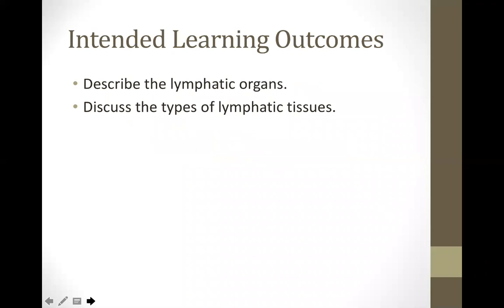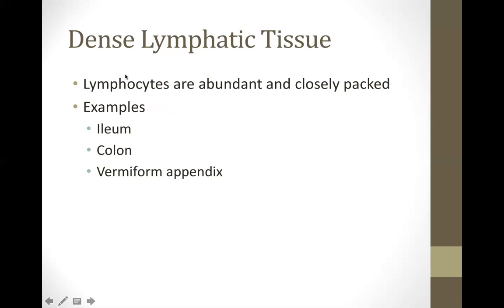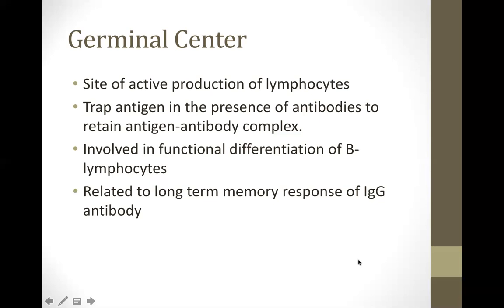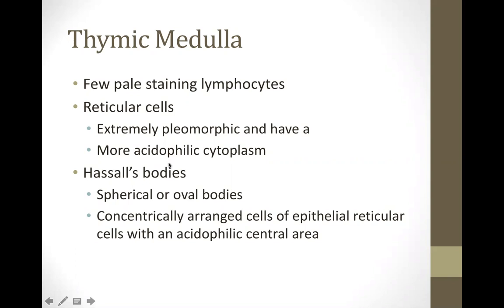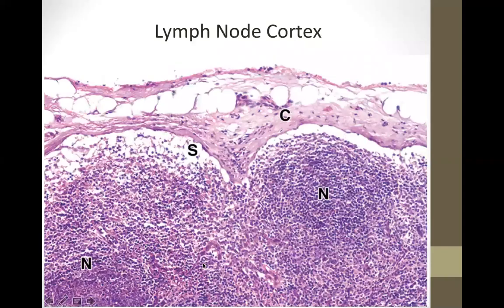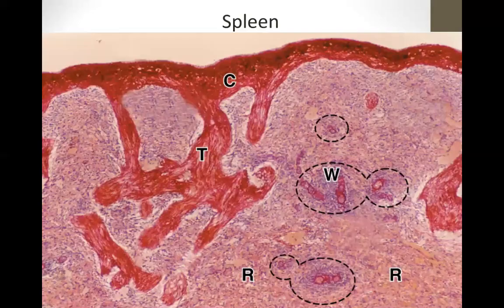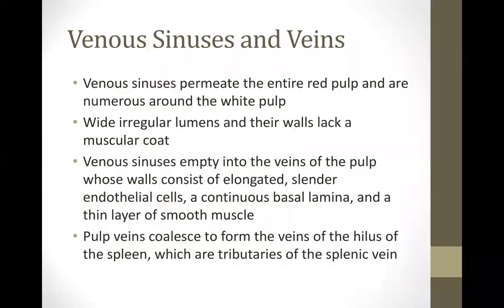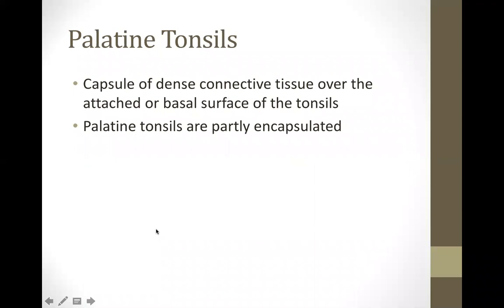Histology of Lymphatic Tissues and Organs for Medical Laboratory Science students